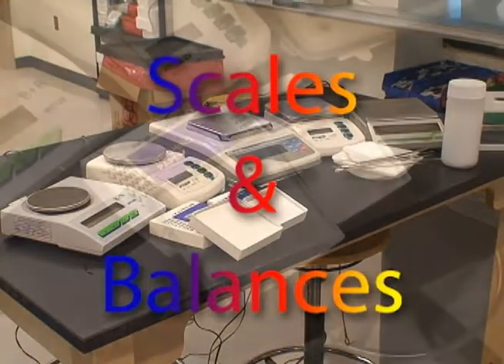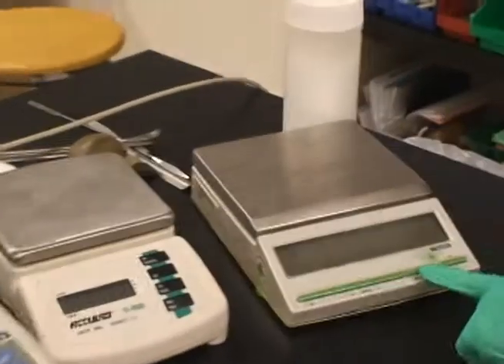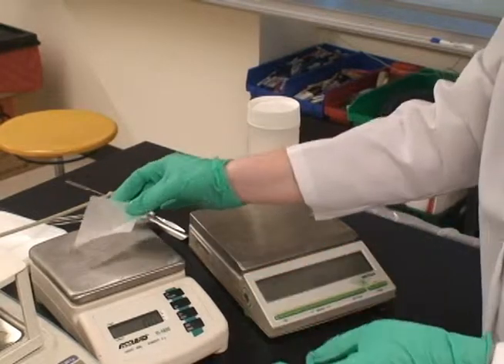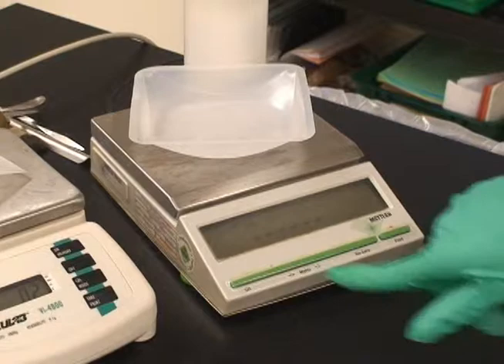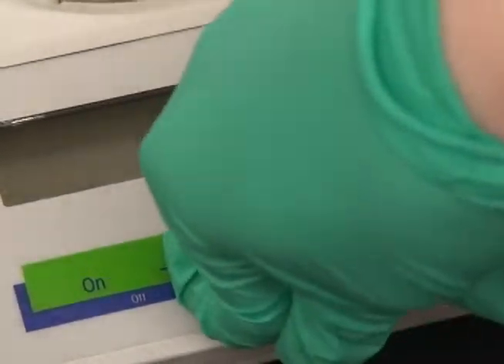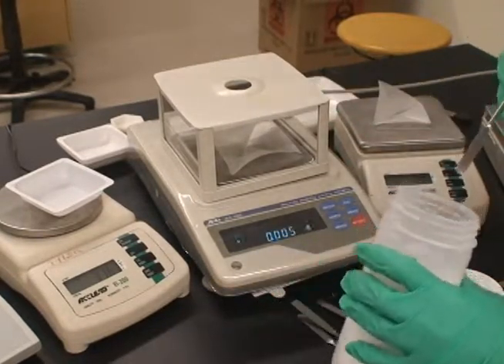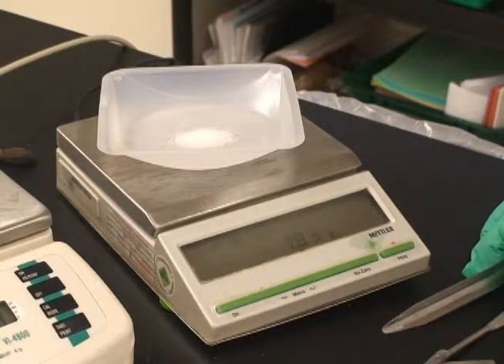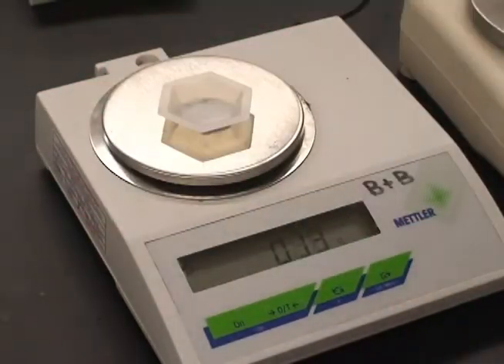scales and balances